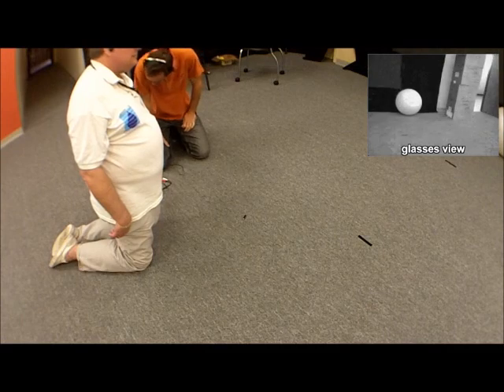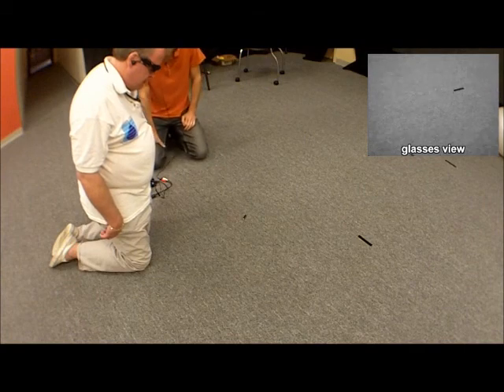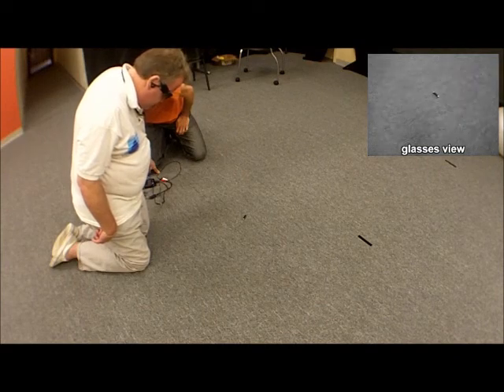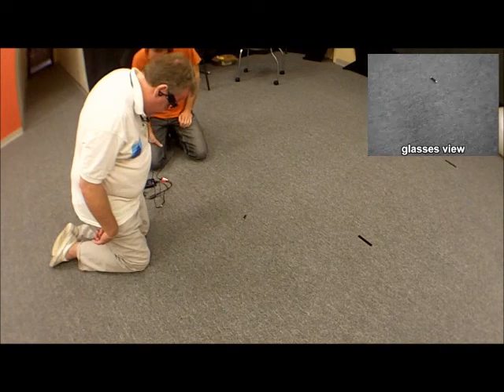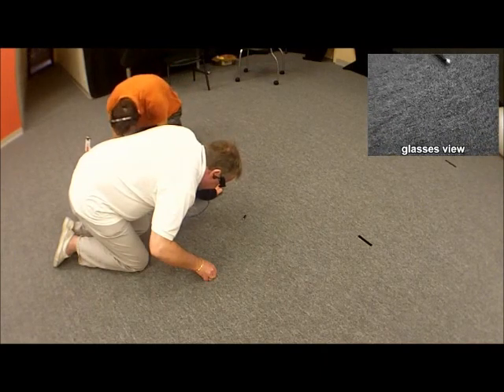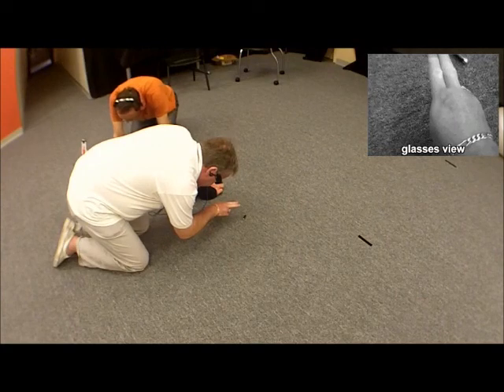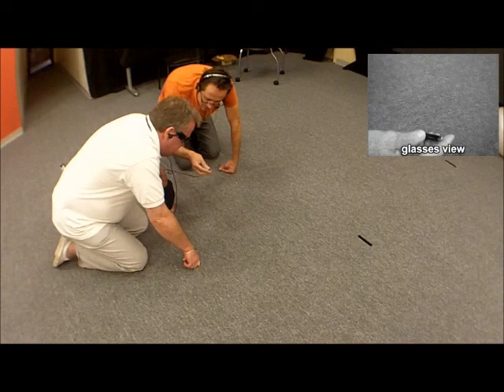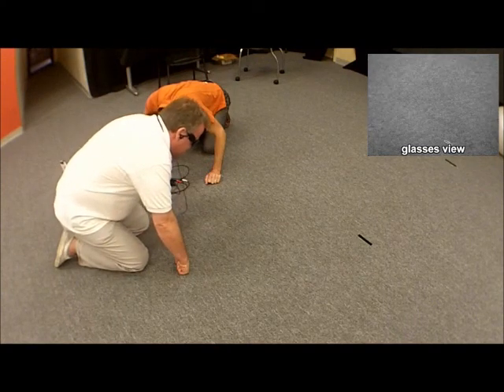Blind man visually picks up objects through visual-to-auditory sensory substitution (PIP version)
Early blind male user of The vOICe picks up small objects (AAA battery, paperclip) by listening to the camera-based soundscapes. The camera is in his special sunglasses.

The PIP (picture-in-picture) display of the first-person view via the camera glasses was manually aligned with the main video, leaving a slight temporal misalignment between the two views.

This video was recorded in 2010 during the NSF-funded SBIR Phase I project 0946035, "Viability of a sensory substitution device giving blind users sight through sound", executed by MetaModal LLC in Pasadena, California.

This project made use of The vOICe Learning Edition software for Microsoft Windows, which can be obtained from